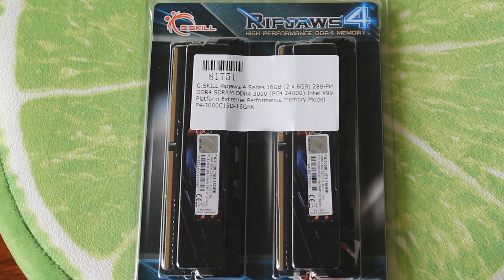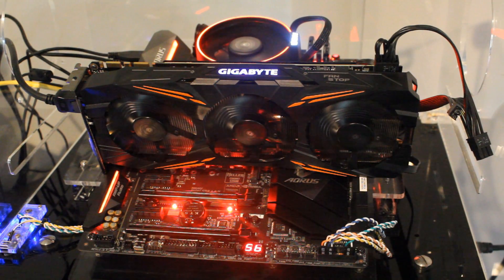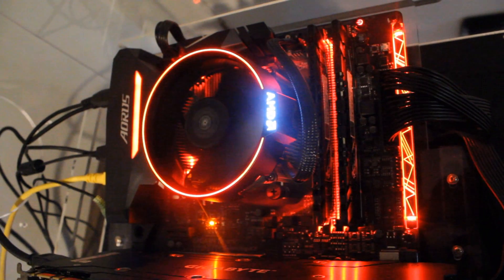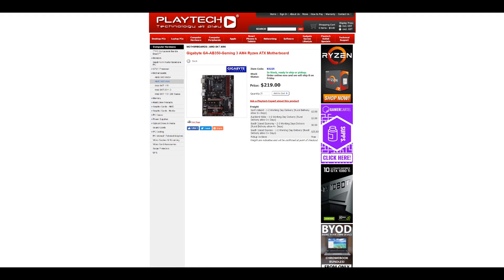Ryzen 5 1400 vs Intel i5 7400 CPU Showdown - Which Is Better?